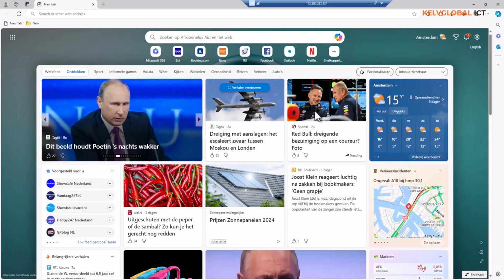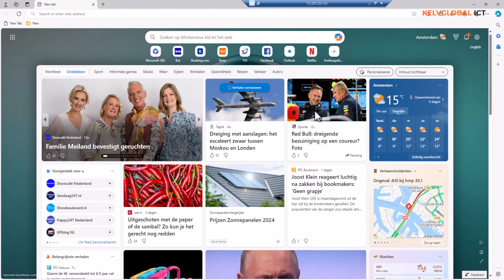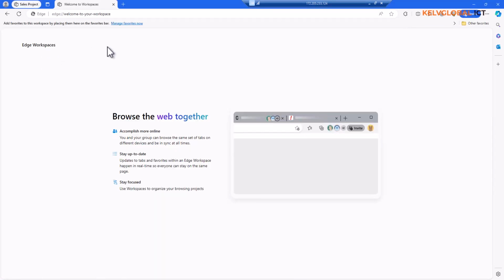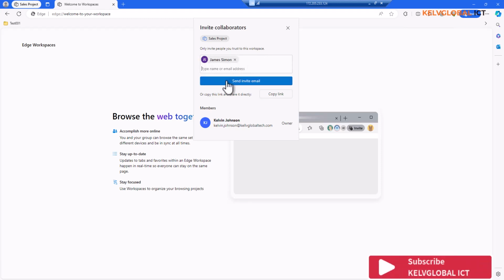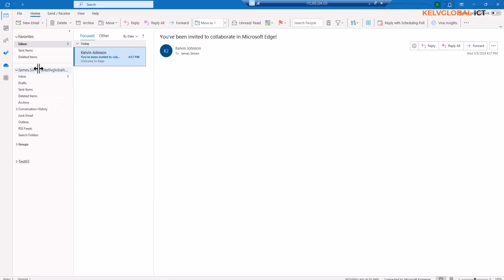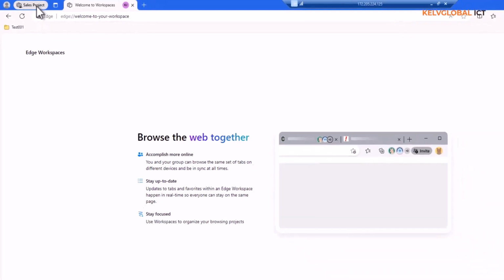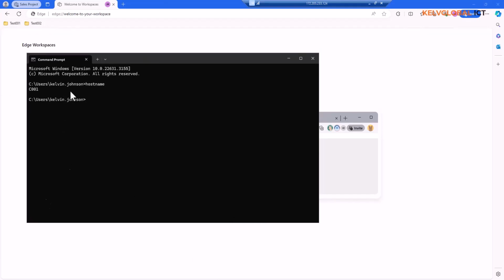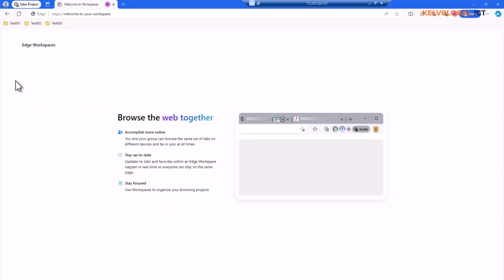Creating a Workspace in Microsoft Edge | Step-by-Step Tutorial | How to Create Workspace in Edge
In this comprehensive tutorial, discover the step-by-step process for setting up your workspace in Microsoft Edge. Learn how to optimize your browsing experience, streamline your workflow, and enhance productivity with ease. Whether you're a seasoned professional or just getting started, this guide has you covered. Unlock the full potential of Edge today!